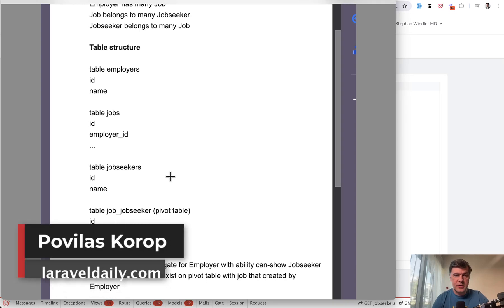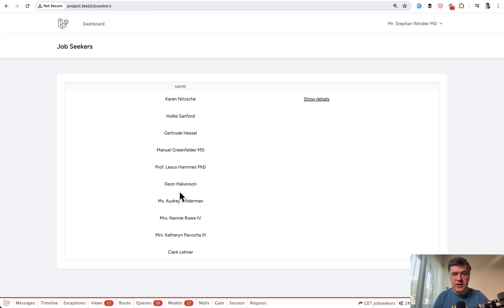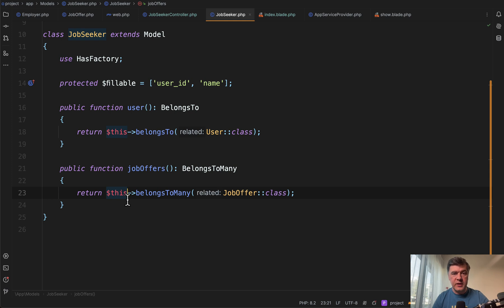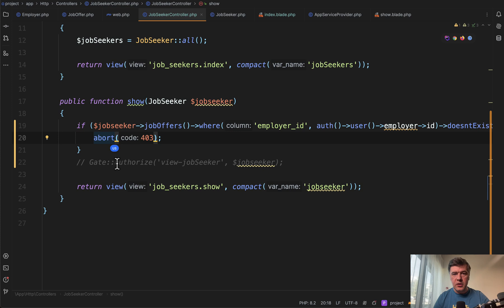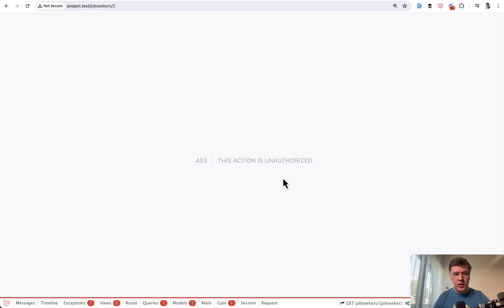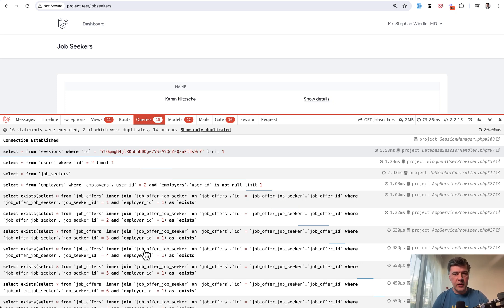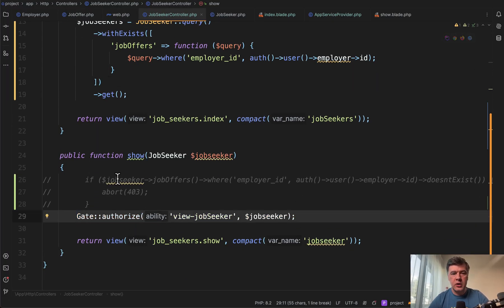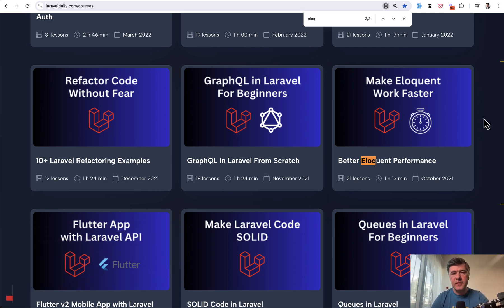Eloquent: Gate for BelongsToMany Relations - Avoid Extra Queries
A real demo-project from an email I received, explaining the thought process step-by-step.